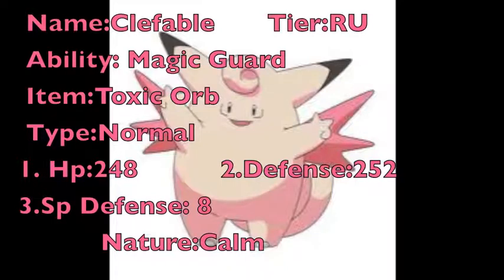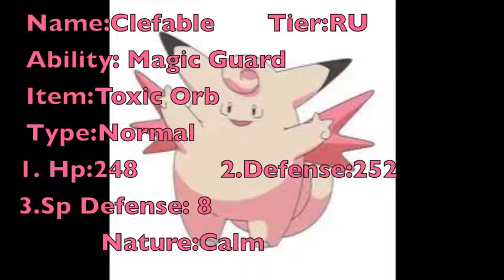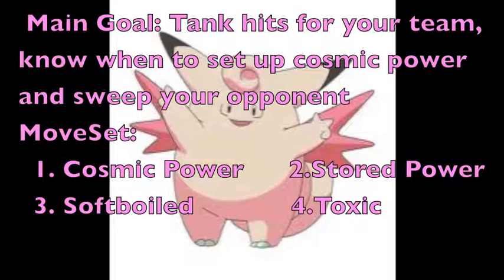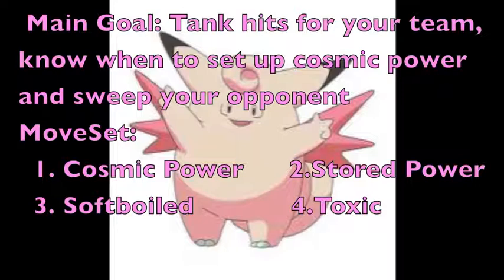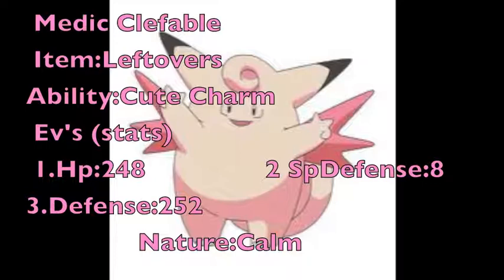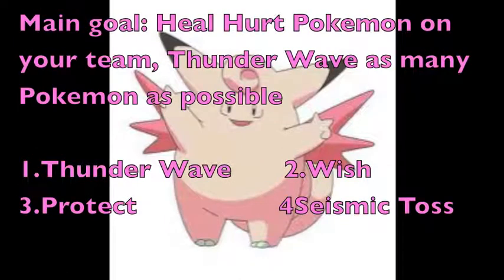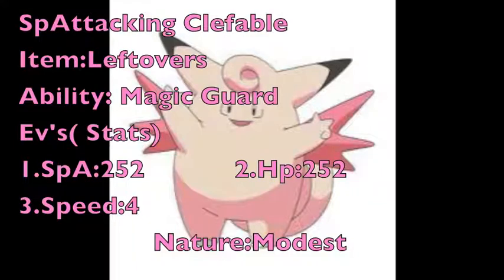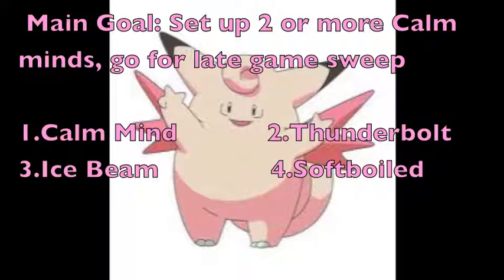Pokemon Competitive Set Clefable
Another Competitive Set that is very interesting, i don't think many people know the power of cosmic power Clefable,Please comment, Enjoy! :)